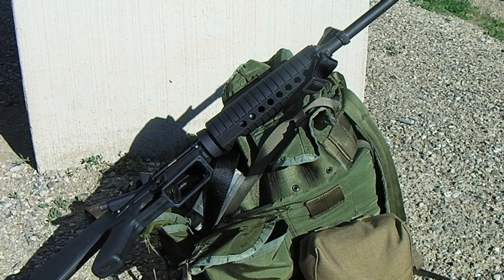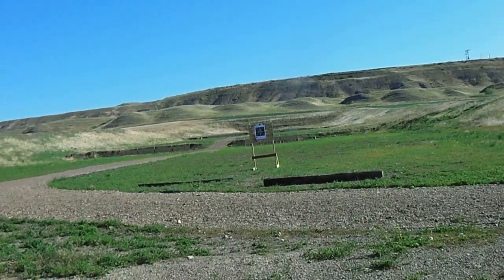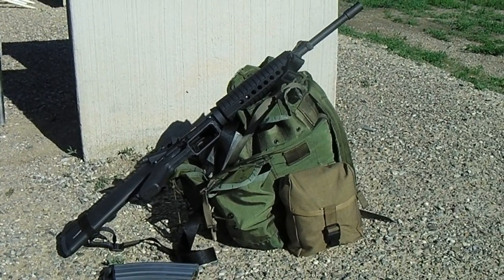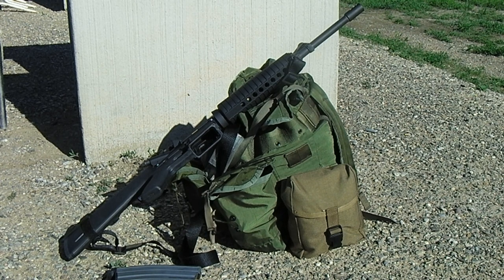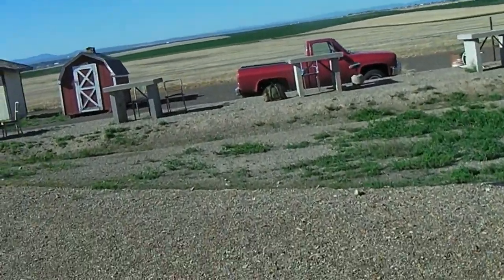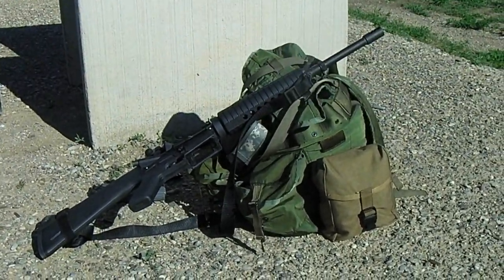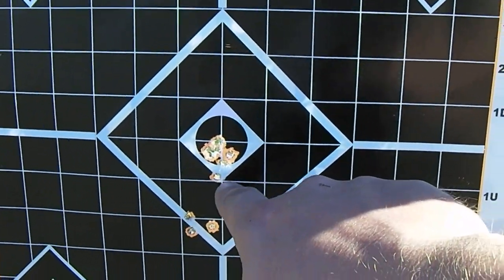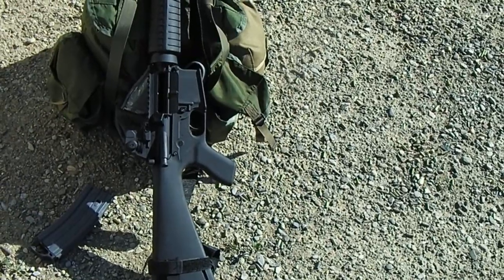AR15 - 25 Meter Battlesight Zero